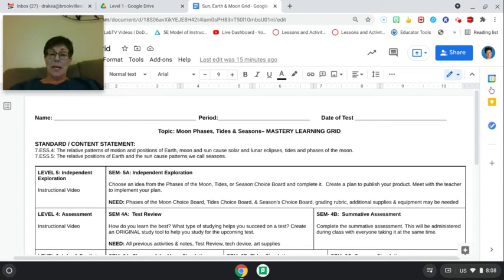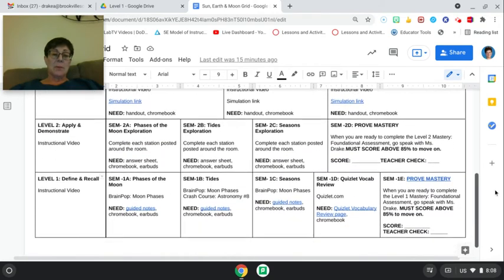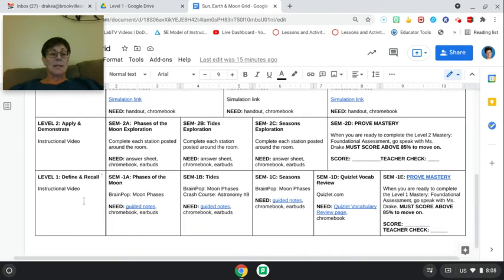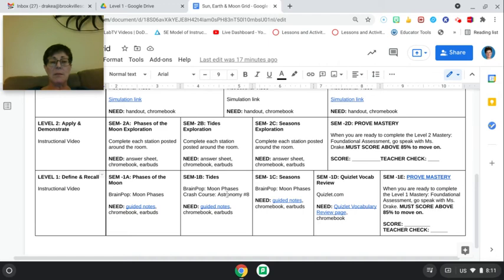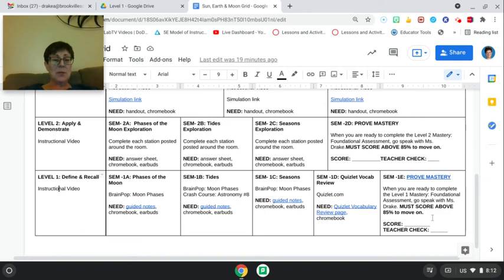Level 1 Instructional Video